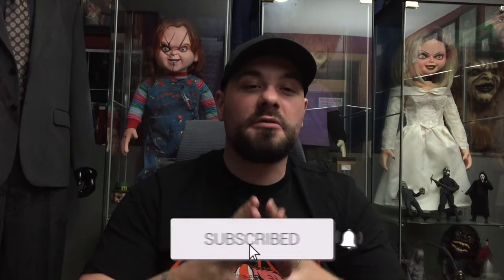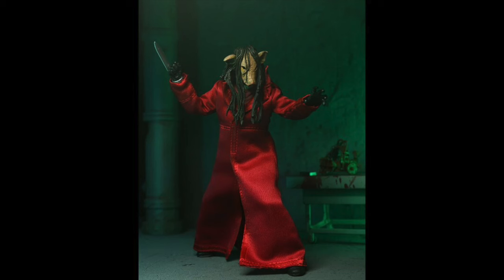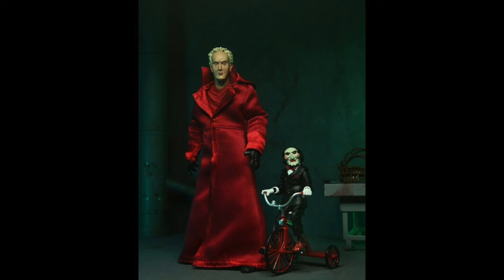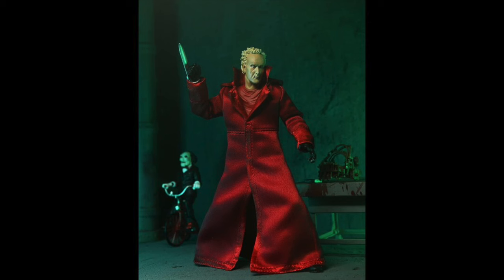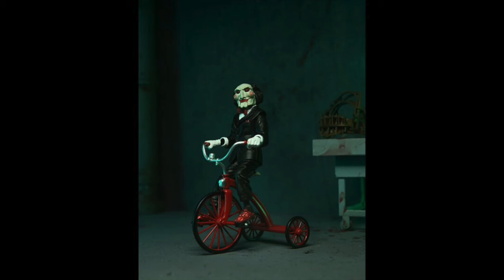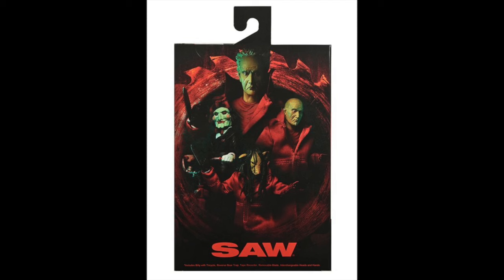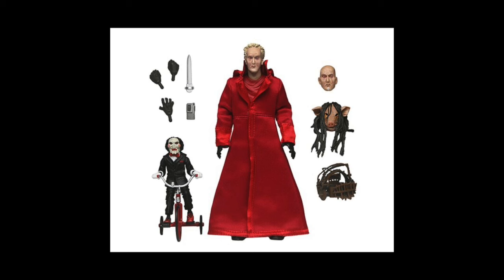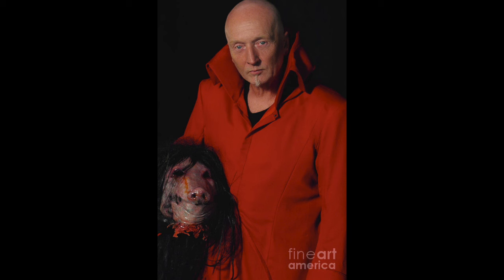Neca Ultimate Jigsaw announcement! (Red Robe) Haulathon Exclusive! My first thoughts and look!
Hello and Welcome, My name is Mike and In this video I will be giving my thoughts on the newly announced and revealed Ultimate Jigsaw figure! (Red robe) Haulathon Exclusive..  Please leave all your thoughts down below!

THIS IS MY DESIGN

GET THIS FIGURE RIGHT HERE! (International Order only)